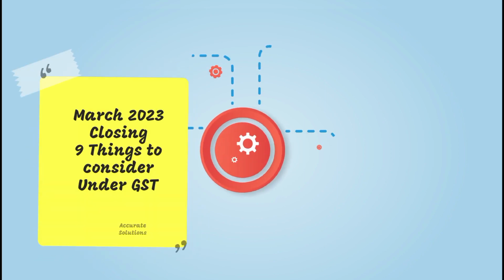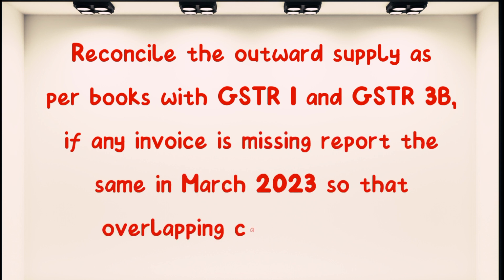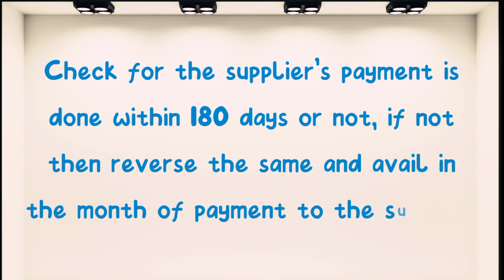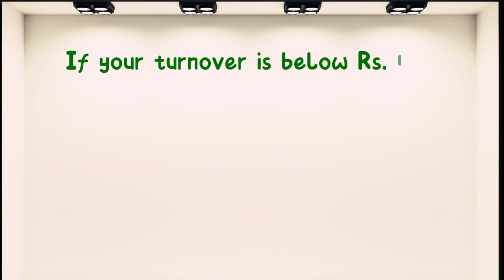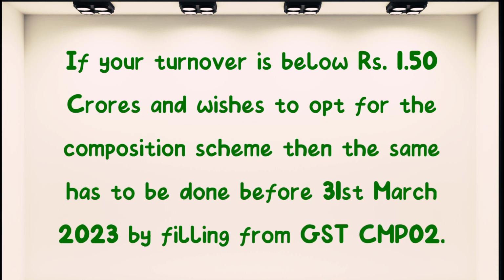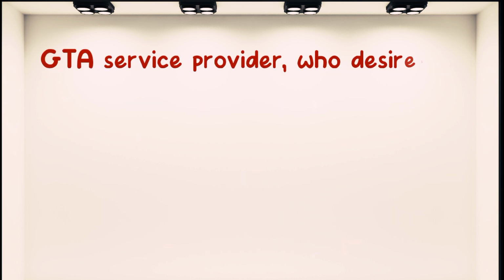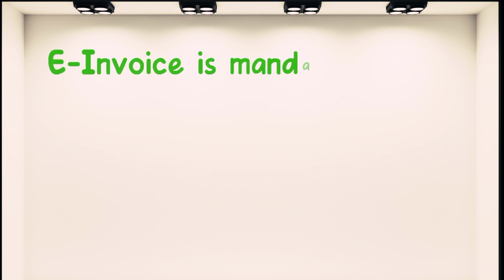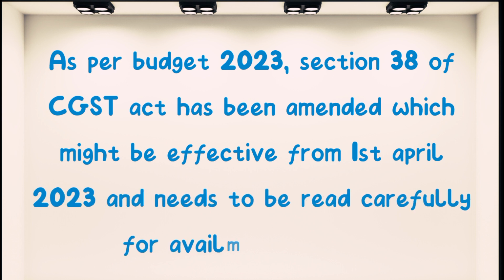Maximize Your March Closing Accuracy under GST with These 9 Considerations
In this Video:
We explain 9 points which you should keep in mind before close of books for the ending of 31st March 2023.

March Closing : 9 Things to consider under GST

👉Introduction:
Accurate Solution is an emerging trusted name in the field of Investment, Financial & Tax Planning. We have more than 5 Years of experience in the Investment and finance sector.

👉Services Offered:
1) Portfolio Analysis and Management
2) Investment, Finance & Tax Planning
3) Accounting and Taxation Services
4) Market Research

👉Our Expectations:
1) kindly save our number (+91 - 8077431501) to get regular updates of the Investment, Finance and Tax Industry. Kindly note that we don’t send regular messages. We prefer to send only relevant messages.
2) kindly allow us 2 Days for portfolio analysis.

👉Our Team
1. Abhishek Goel
2. Akash Chikara
3. Harsh Goyal

Regards
Accurate Solutions

accurate
finance
taxation
mutual fund
sip
market
accounting
accurate solution
march
march closing
march 2023
year end
financial year closing
march 2023 gst
gst closing
9 Things to consider under GST
march 2024
closing account account closing check list year closing checklisthow to close accounts how to close the booksclosing entries tutorialYear end closing checklistquickbooksAccount closing checklist